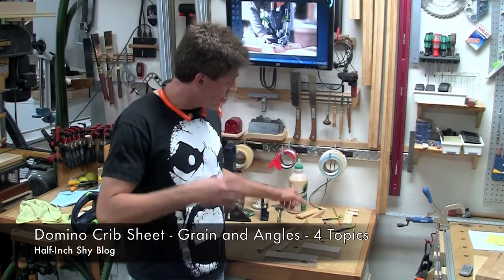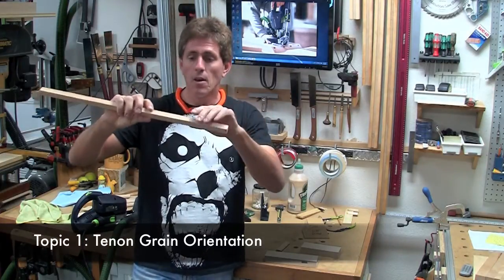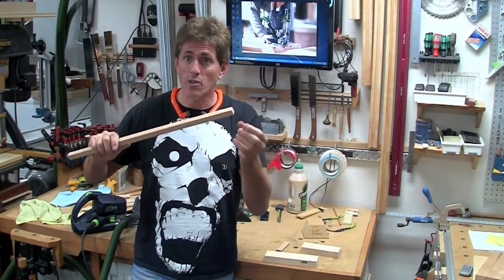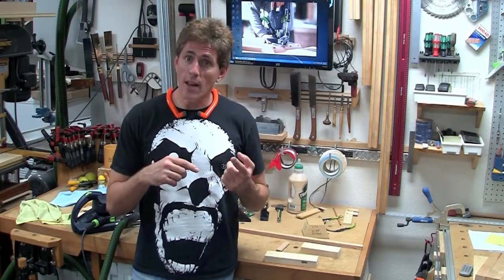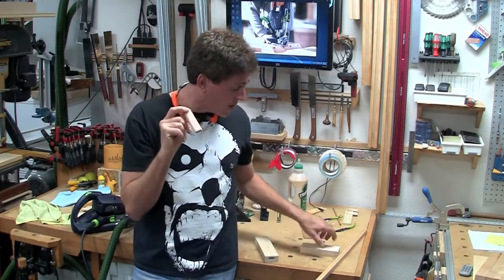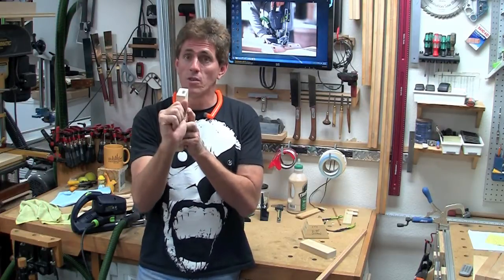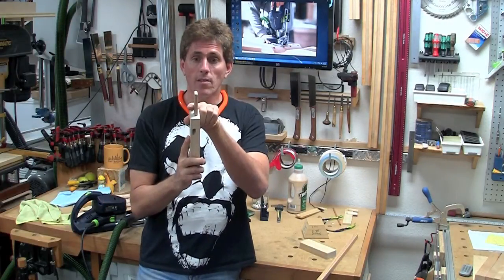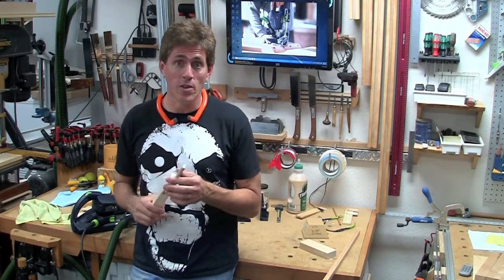#70 - Domino Crib Sheet - Grain and Angles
Today's Domino topics revolve around being aware of the types of glue joints you can make with a Domino and how they differ from those of a traditional mortise-and-tenon (M&T: meticulous & time-consuming :) kidding! hey, put down that pitchfork...)

Other topics involve miter joints (not too tricky) and mortising on a bevel (can be tricky).  My Angle Madness project has a number of crazy bevels to be joined with the Domino so getting this right is important or re-learning all that math is for naught!

By the way, I haven't forgotten that project, but this Domizilla character kinda shook up the shop for a weekend...

For disclosure, I received the Domino XL early as part of the Test Drive program, which requires testers to return the full kit on June 1, 2012 or allows the testers to purchase it at a small discount.